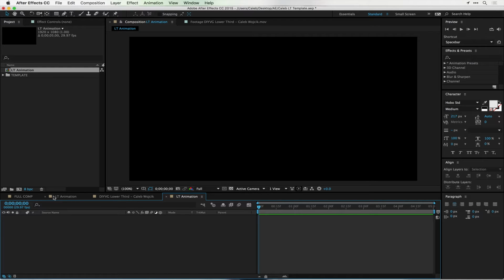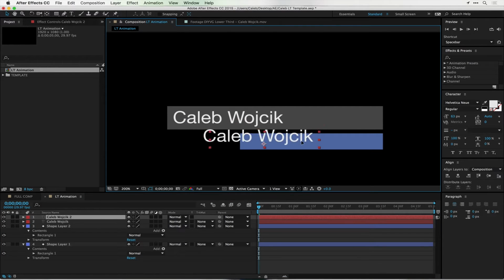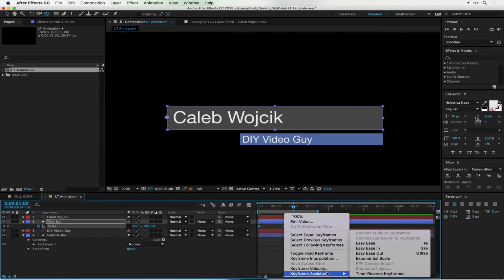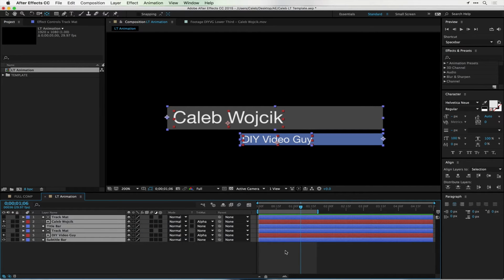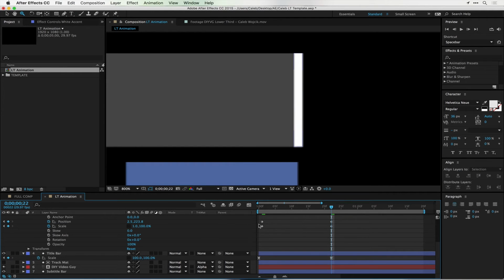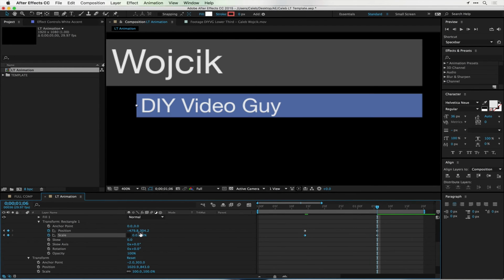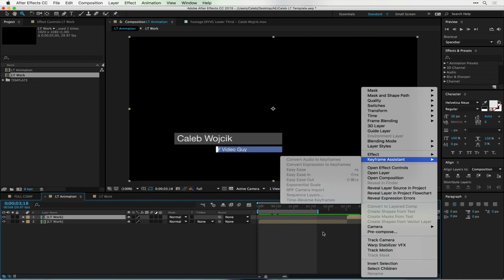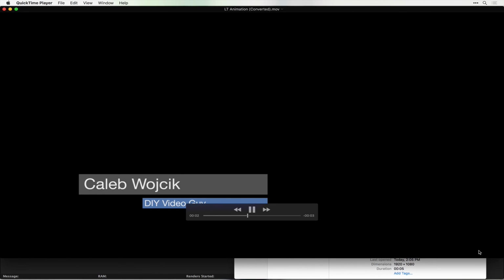Intro to After Effects #3 - Making a Lower Third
In the final video of our three part series on Adobe After Effects (AE) Phil Ebiner of VideoSchoolOnline teaches us how to build a lower third from scratch.

Using my lower third as a template and the knowledge gained in the previous two episodes, Phil shows us how to build a custom lower third from start to finish.

🎥 CAMERAS

👓 LENSES

- 35mm L
- 50mm L
- 85mm L
- 100mm L “Macro”
- 24-105mm L
- 40mm "Pancake"

🎤 AUDIO

- RODE Videomic Pro Plus (on camera mic)
- sE DM1 Dynamite Premap (+28db for SM7B)

💡 LIGHTING

💻 SOFTWARE & APPS

- My Favorite Licensed Music for YouTube (Get 1 Month FREE)
- Best Tool for Managing Your YouTube Channel (FREE Chrome Extension)

💻 FREE COURSES